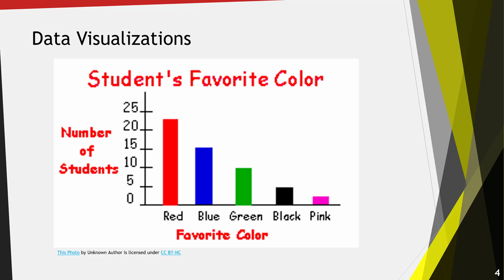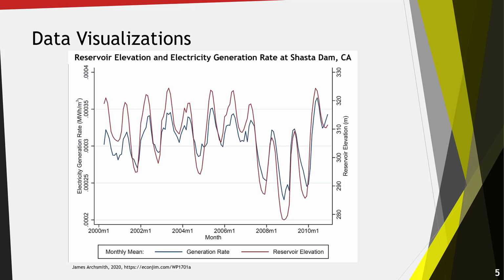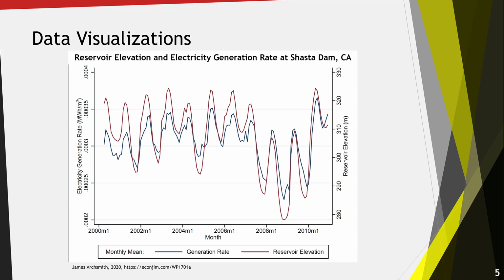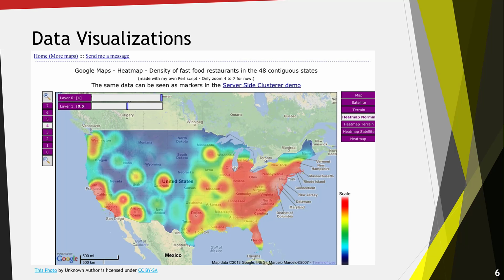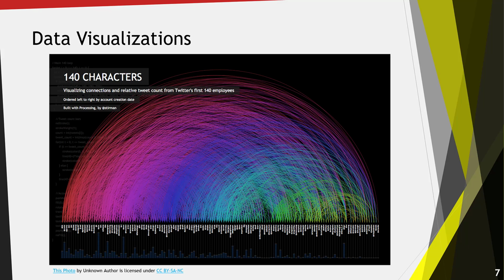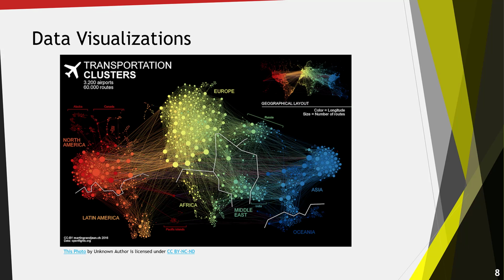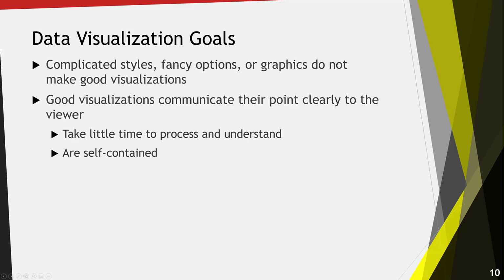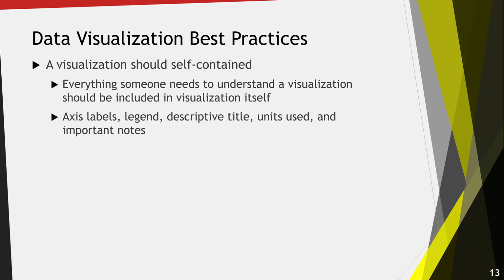11 01 Data Visualization Overview